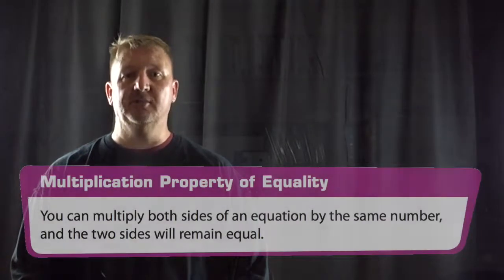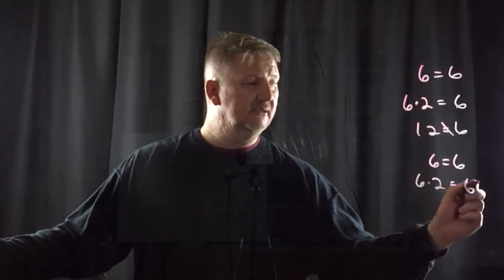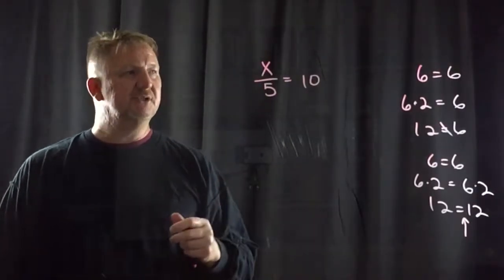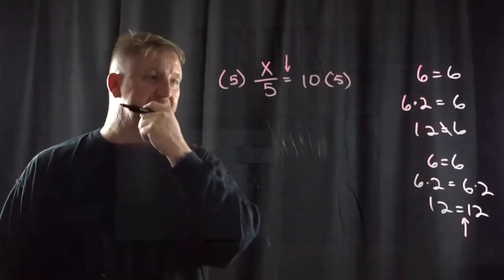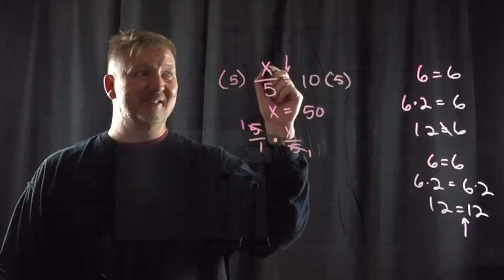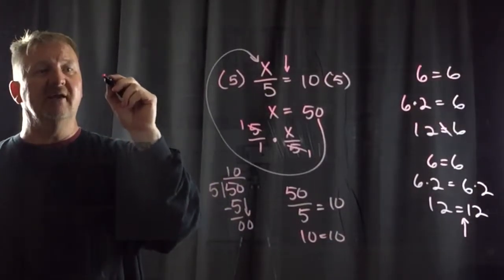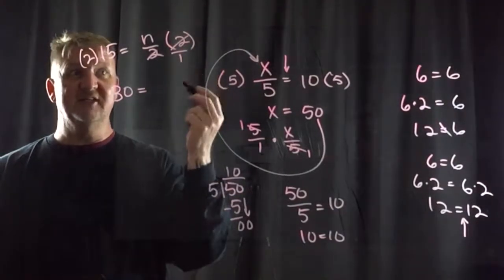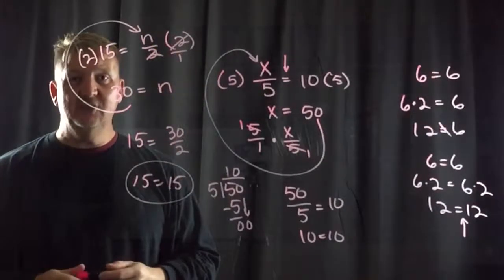One Step Division Equations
This video is about solving one step division equations